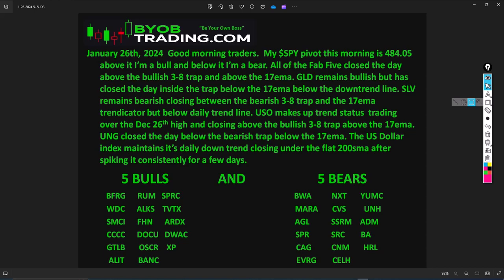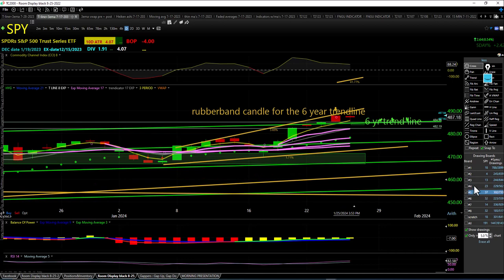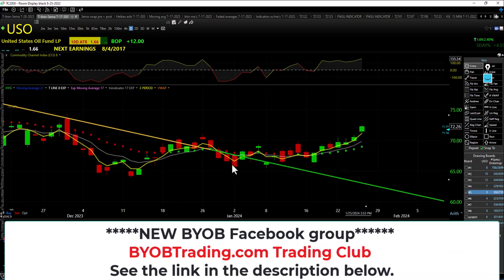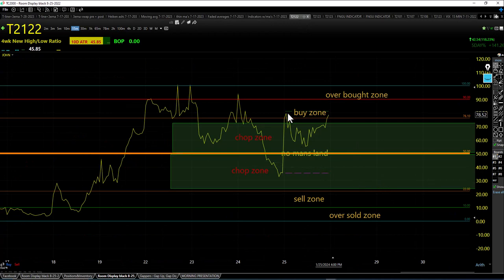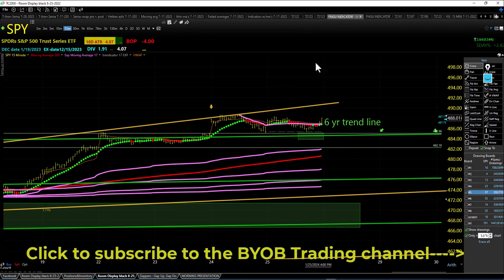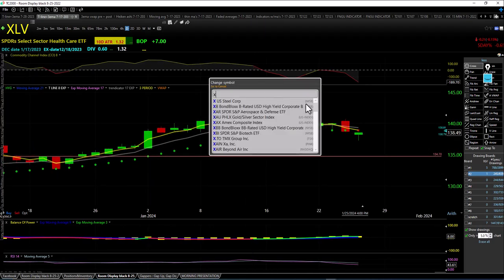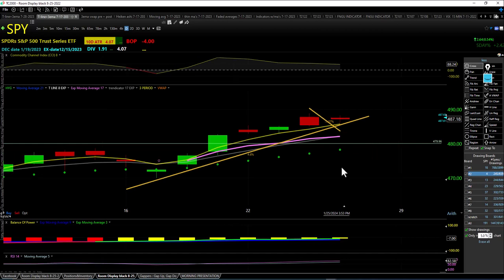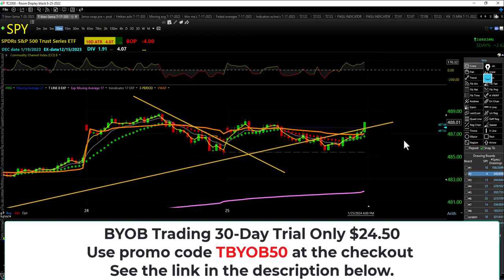January 26rd, 2024 BYOB Morning Market Conditions & Analysis. For educational purposes only.